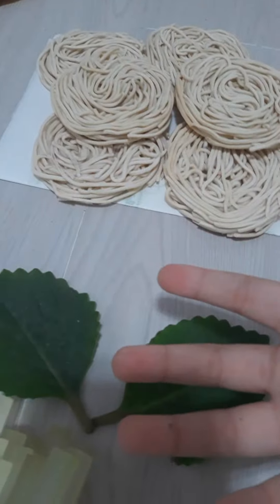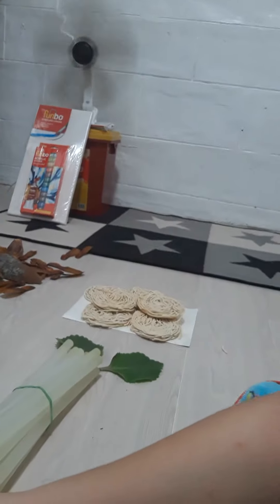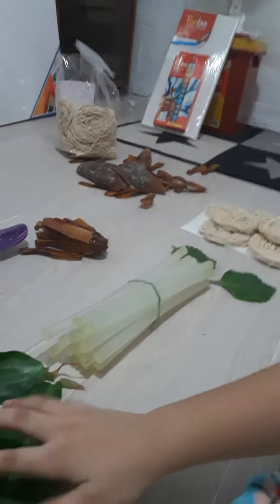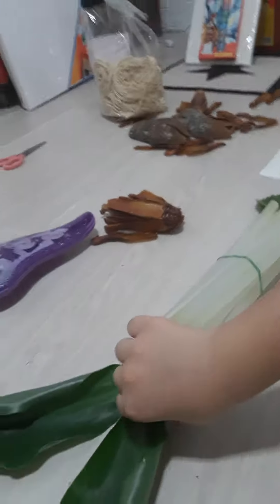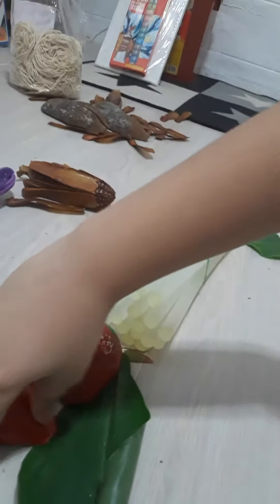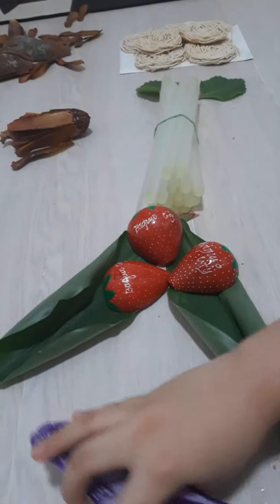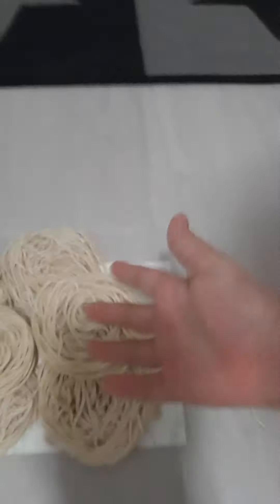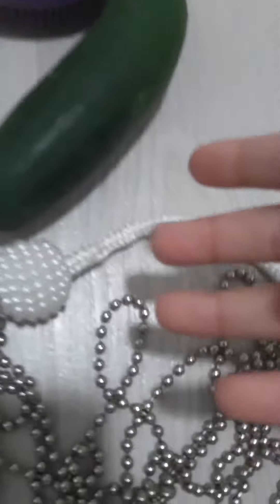The human body organs